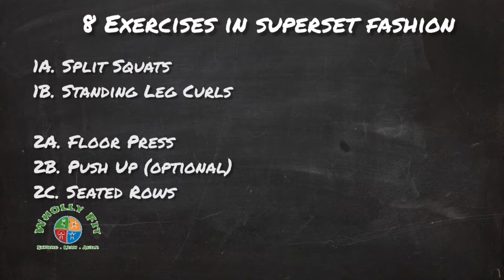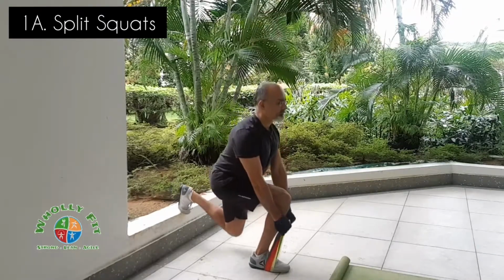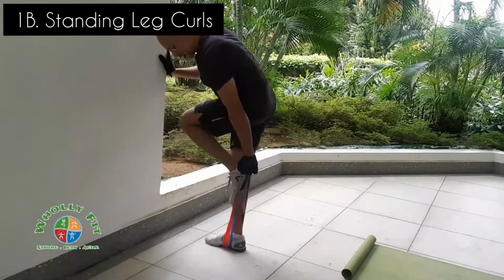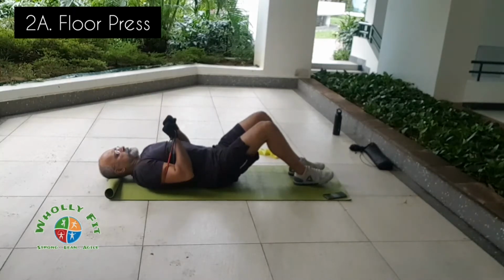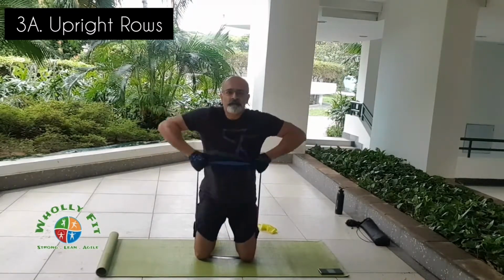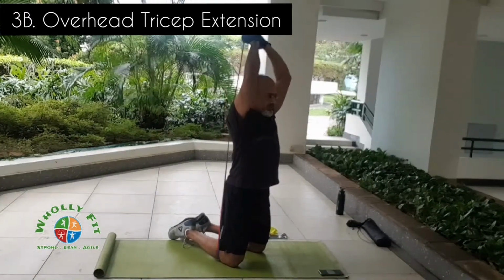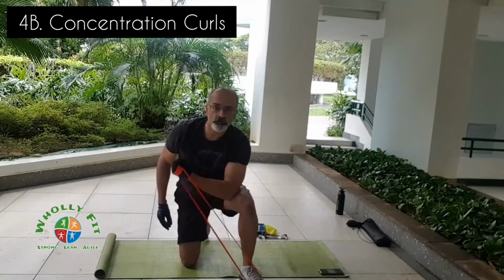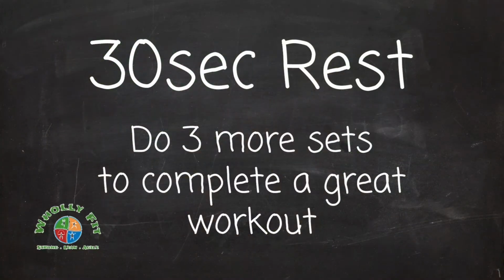30 Min Strength Training with Mini Bands - Muscle building hypertrophy routine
All Recording done adhering to local COVID Lockdown rules.

Part 3 of a 3 part mini band series, this is Strength Training routine, performed in a traditional hypertrophy protocol of 4 sets of 8 to 12 rep. To maintain the intensity level high my preference is to follow a superset method of opposing muscles, which also saves time.

8 Exercises done in superset fashion.
Protocol: 8 to 12 reps depending on the resistance level of the stacked bands you have access to. Reps to be slow and controlled (2-1-2 sec). Go slower (2-1-3 or even 2-1-4) if your band resistance allows you to do more than 12 reps without reaching technical failure.
Linear execution of exercises i.e. do all 4 sets of exercises 1 A&B and then on to exercise 2 A&B 4 sets and so on.
Rest: (1) No rest between superset exercises A and B
          (2) 30 sec rest between sets as well as exercise groups

Complete 4 sets.

Exercises
1. A) Split Squats
    B) Standing Leg Curls

2. A) Floor Chest Press
    B) Push Ups  (Optional)
    C) Seated Rows

3. A) Kneeling Upright Rows
    B) Kneeling Overhead Tricep Extension

4. A) Unilateral Kneeling Overhead Shoulder Press
    B) Unilateral Kneeling Concentration Bicep Curls